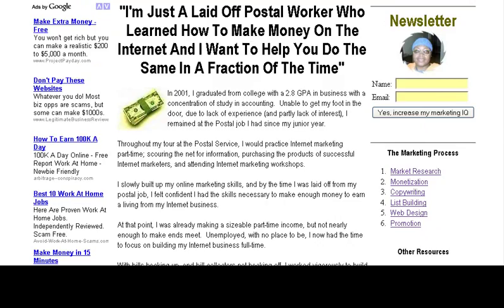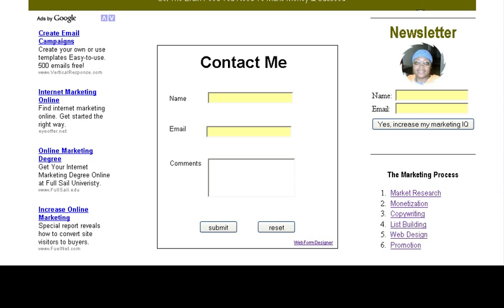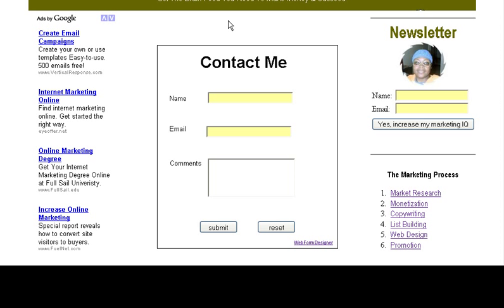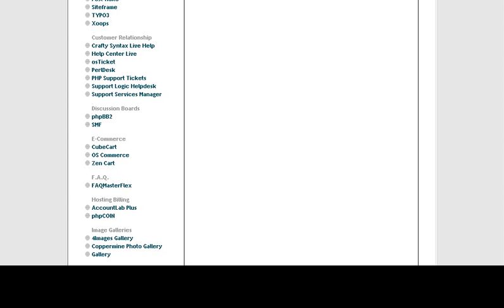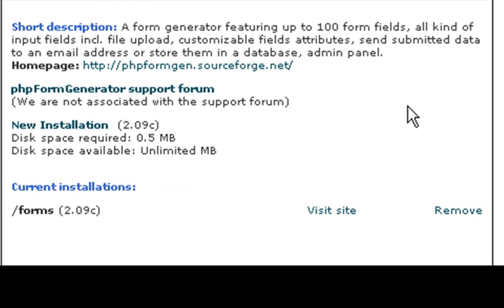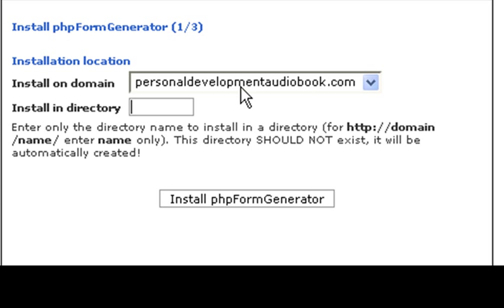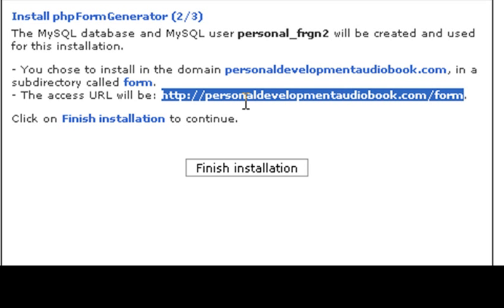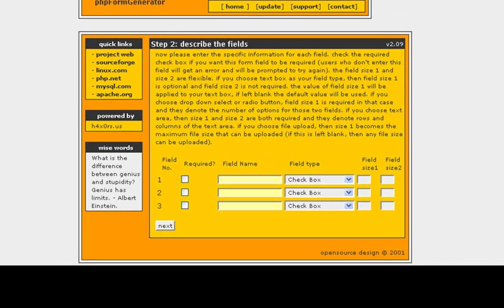A Free Way To Generate PHP Contact Email Forms For Your Website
Create PHP contact email forms for free.  In this video, Michelle shows you what a PHP contact email form is and how you can access one for free from your cpanel webhosting control panel.

With PHP email forms, a CGI script processes the collected information ented into the PHP form and sends it to an email address or stores it in a data base for future queries.

Learn how to install your PHP contact email from your cpanel control panel and how to generate a web form.  After watching this video, you will kick yourself that you haven't been using cpanel to create your PHP email forms.